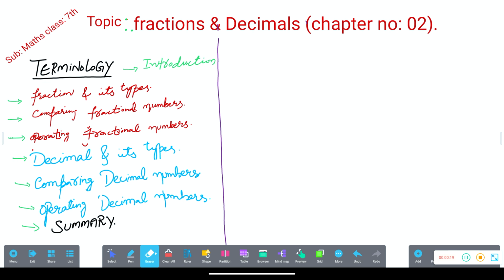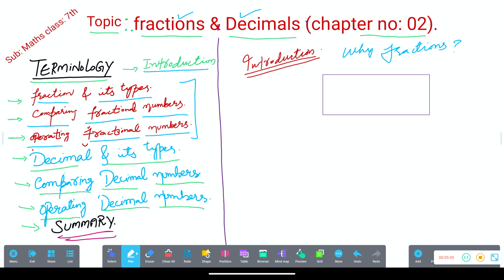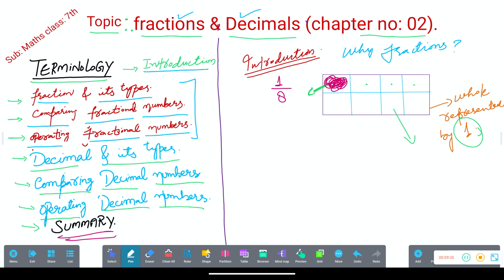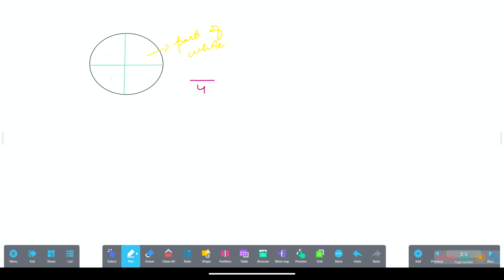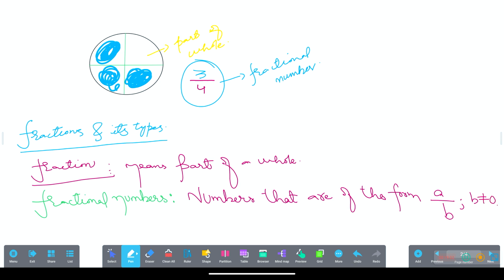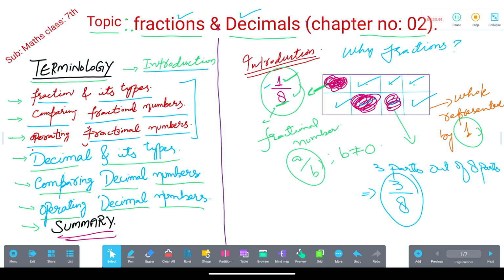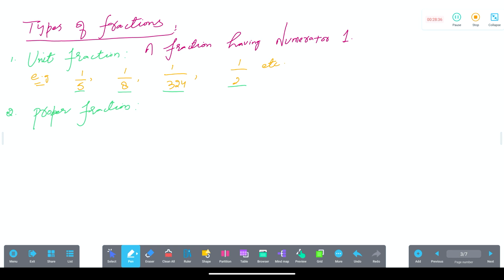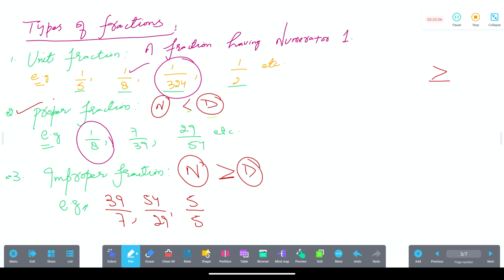Fractions and Decimals (P-1) || 7th Maths || Winter Assignment 2025